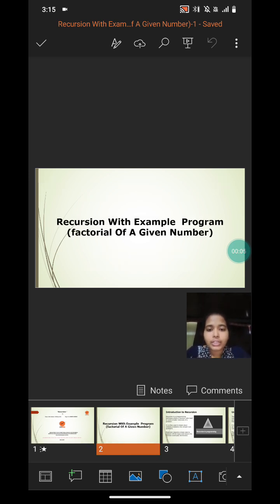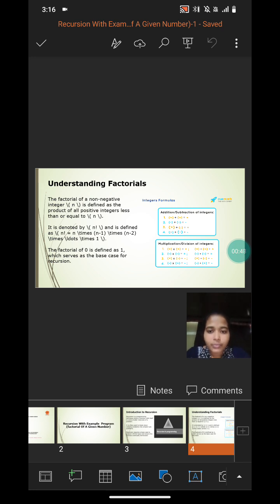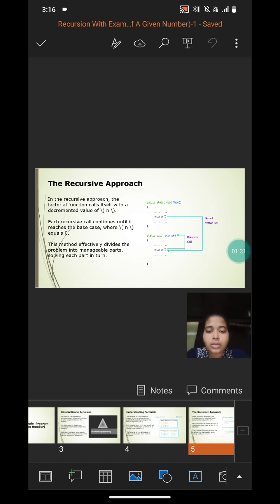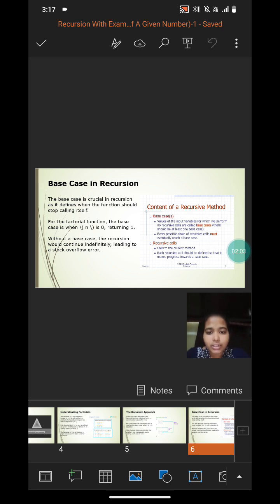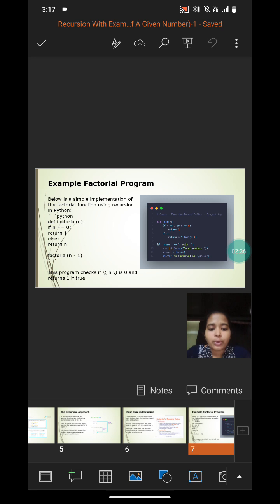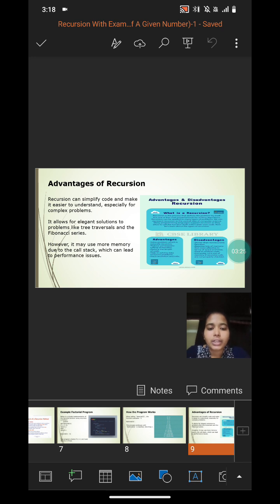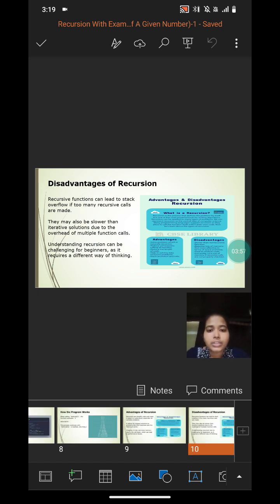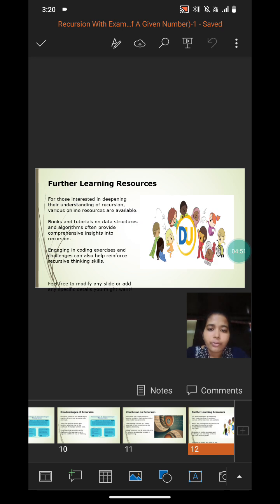December 4, 2024